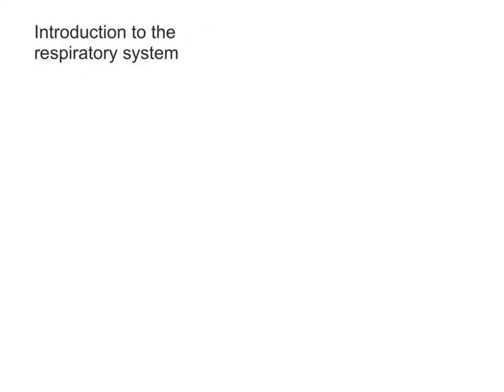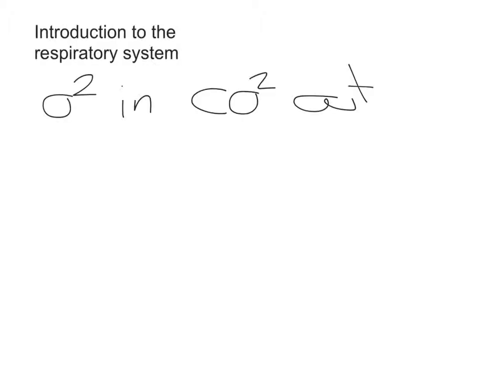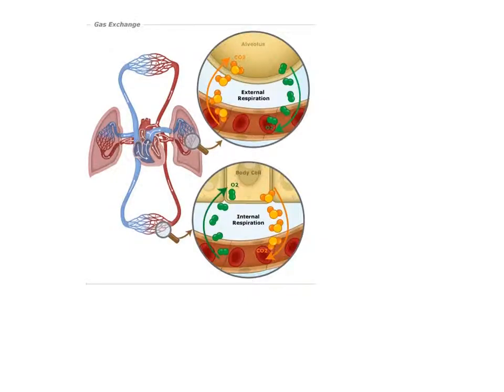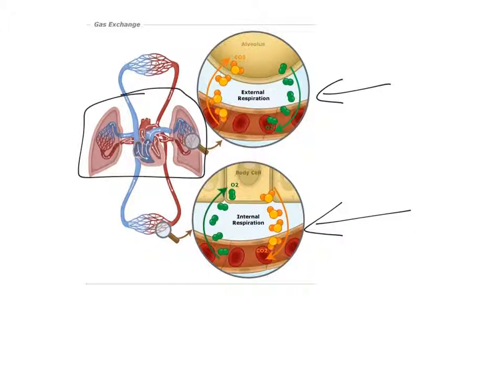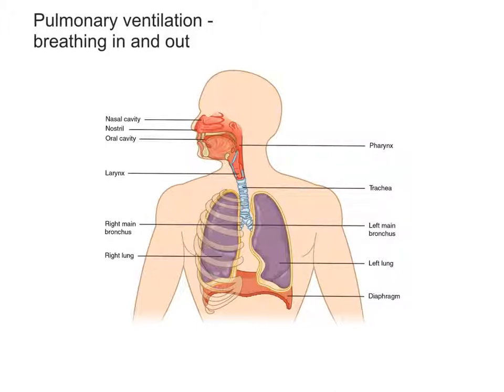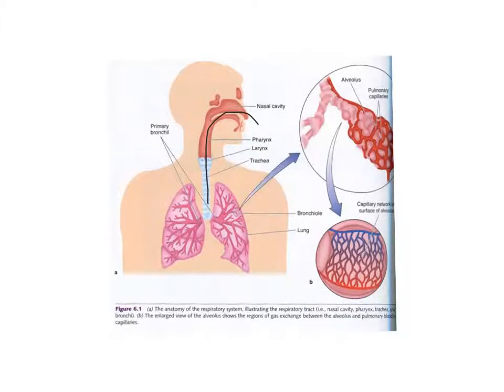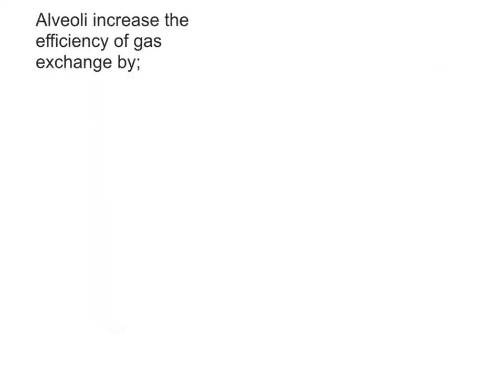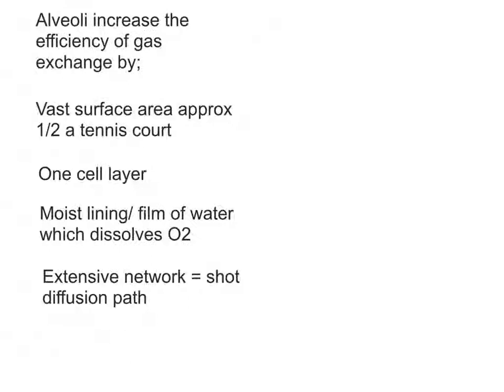Made with Explain Everything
Respiratory basics